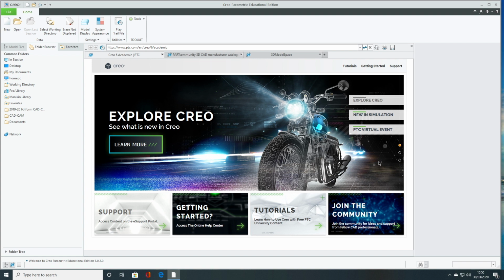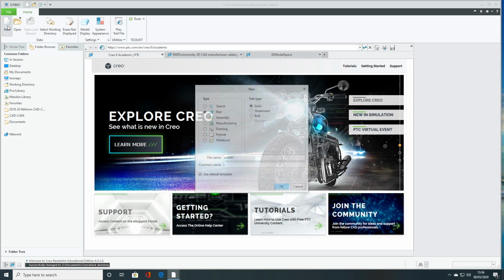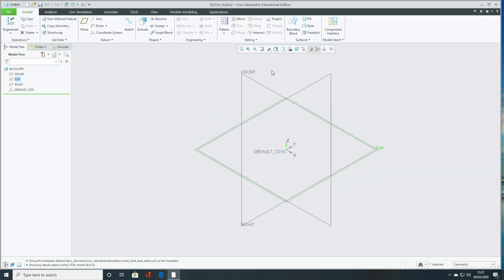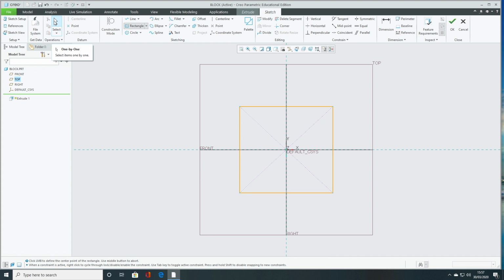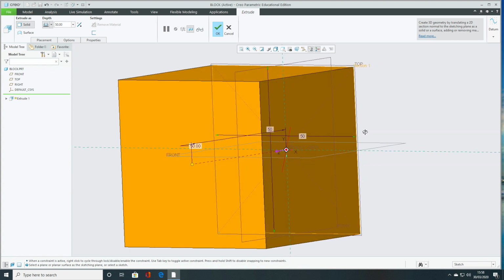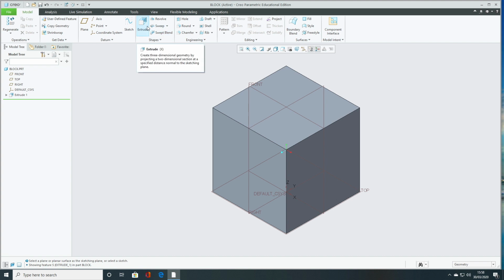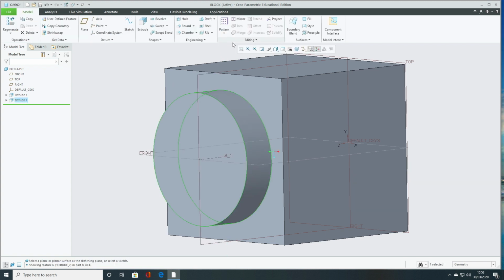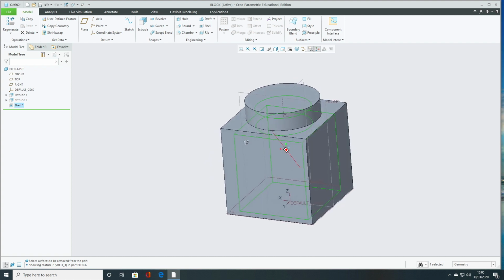Creo 6.0 Building Block Tutorial part 1.Including Extrude and Shell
This video is about  using the following features in Creo.
Extrude.
Shell.